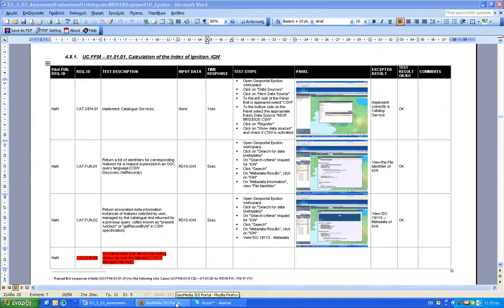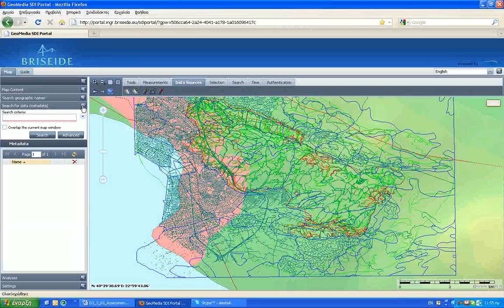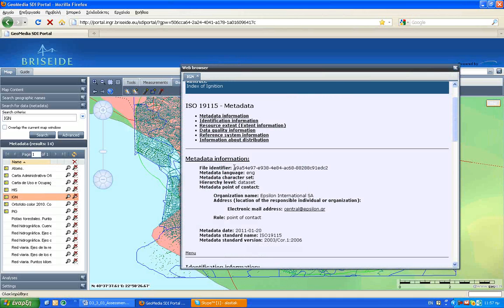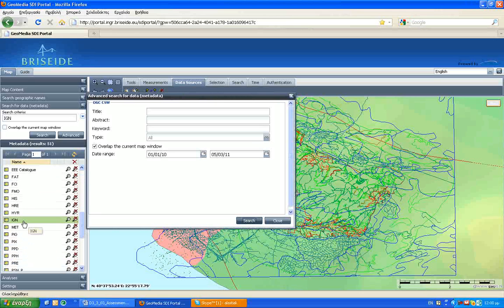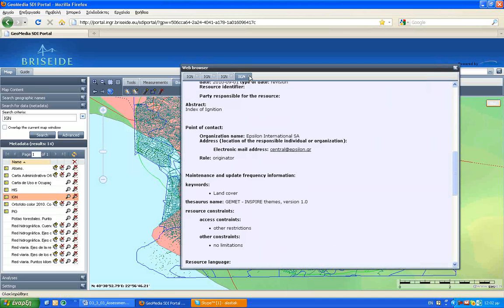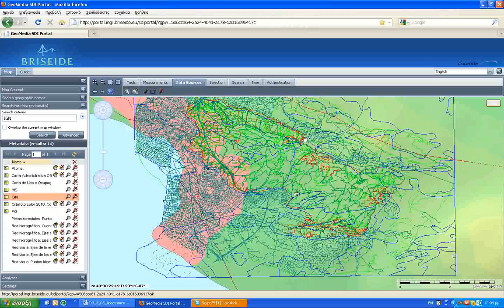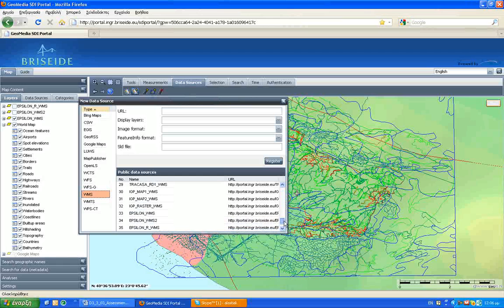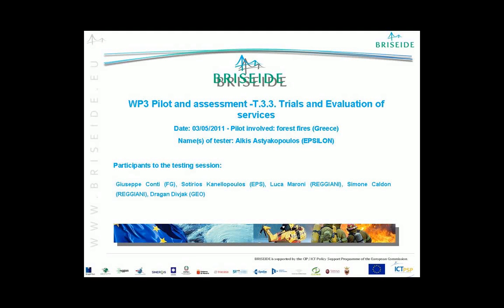Pilot Forest Fires (Greece) by EPSILON